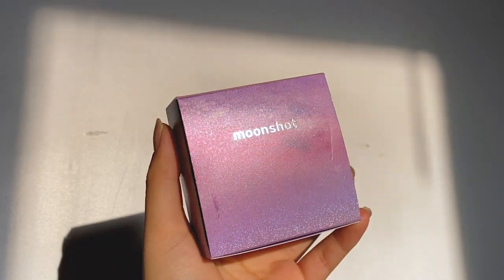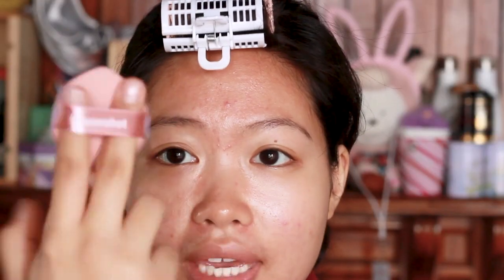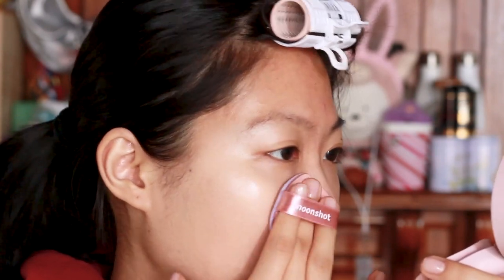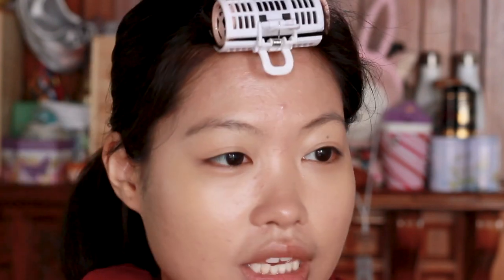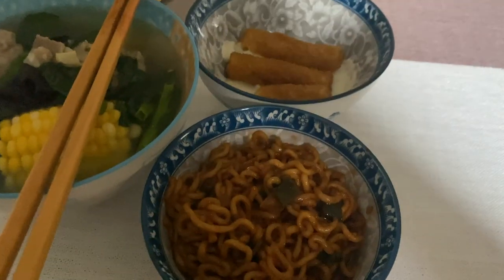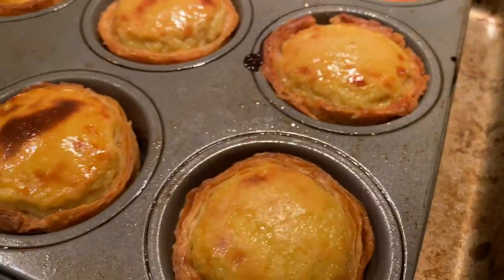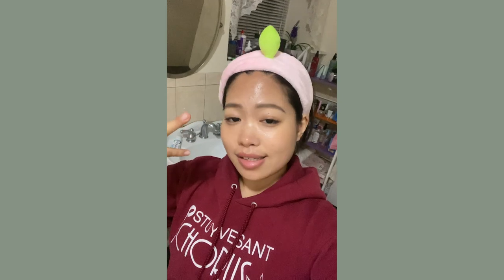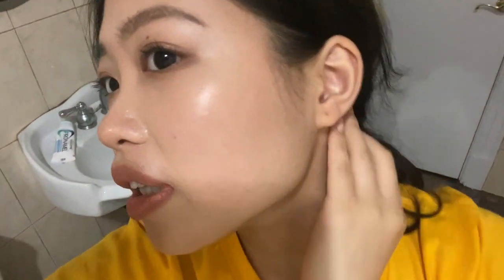NEW Moonshot Micro Glassyfit Cushion Foundation (Shade 301) First Impressions/Wear Time Review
This week I've had the chance to try out the newly released glassyfit cushion from moonshot! I was first drawn to the ~aEsThEtIc~ lavender packaging, but I was also interested in a cushion foundation with a true "glass-like," weightless finish. In this video, I try out the foundation and give my thoughts as an oily-skinned, acne-prone gal. I take you through the wear time experience for not one, but TWO whole days.

It's fun getting back into making YouTube videos as an escape from all the stuff going on. Tune in next week for a review of some (spoiler: really nice) Taiwanese gel masks!

What are you all doing to pass the time? Did you take on a new hobby? Read more books?

best, jo

:: PRODUCTS MENTIONED ::
MOONSHOT GLASSYFIT CUSHION (#301)
MOONSHOT CREAM PAINT TINFIT (ANOTHER RED)

::  MY FOUNDATION MATCHES  ::
ESTEE LAUDER DOUBLE WEAR – 2W2 RATTAN (perfect)
MAC - NC30 (perfect)
WET N WILD PHOTOFOCUS FOUNDATION – GOLDEN BEIGE (a bit yellow)
HERA BLACK CUSHION – NO. 25 AMBER (one shade too light/pink)
MOONSHOT FACE PERFECTION BALM CUSHION – #301 (half shade too light)

NOTE: Some links are affiliate links, meaning that I can earn a small commission if you buy the product, but that doesn't mean you should or have to use my link. Do what is good for you!

name? jo
instagram? @hellosfromjo
  camera: canon rebel t3i (super old--got it used off ebay)
  lens: canon ef 50mm f/1.8 stm
  audio: blue yeti microphone
what do you use to edit your videos? adobe premiere pro cc